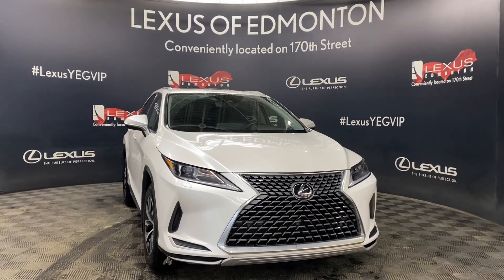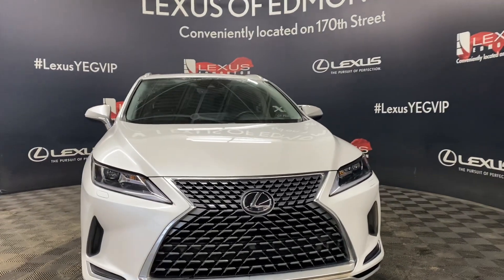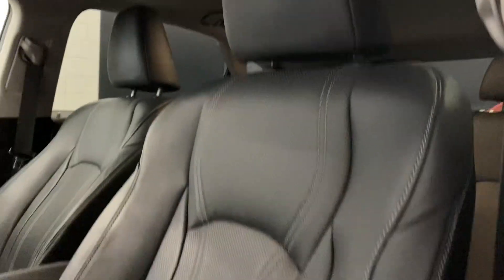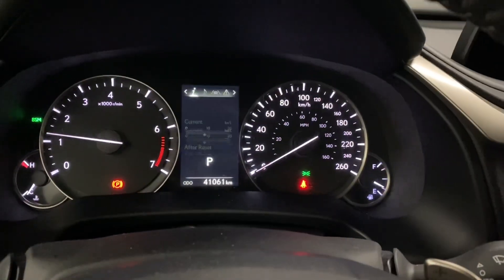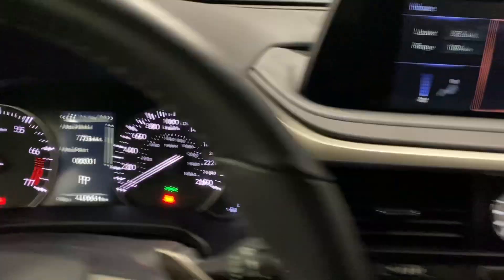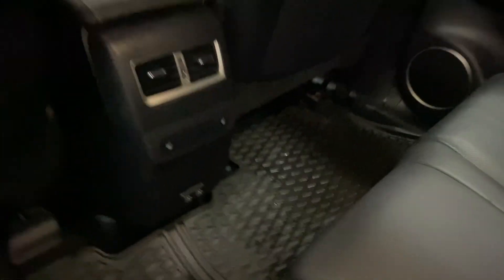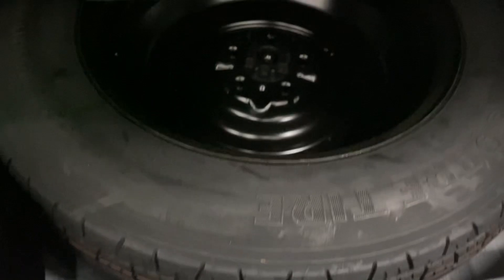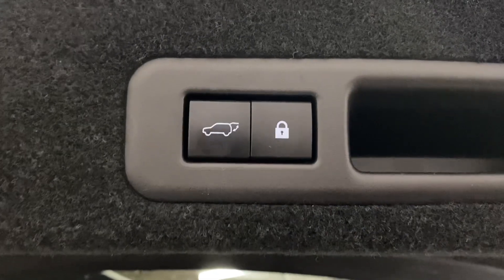2020 Lexus RX 350 | AWD | Premium Package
2020 Lexus RX 350 | AWD | Premium Package
Stock: BL3187

Vehicle Options Include: Accident Free, One Owner, AWD, For a first-class car-shopping experience, turn to Lexus of Edmonton. Our Lexus dealership in Edmonton, AB, carries more inventory than any other Lexus dealership in Western Canada, meaning you will have plenty of options when you shop with us. We are a customer-first dealership and are happy to assist you with purchasing either a new, used or Certified Pre-Owned Lexus vehicle. Lexus of Edmonton offers exceptional Lease options, along with flexible Financing. Take advantage of our various VIP amenities which include the Lexus Sol Spa, Valet Service, Complimentary Breakfast, Complimentary Car Wash, Paint, and Rock Chip Repair, and more.

00:00 Intro
00:13 Exterior
00:26 Interior
1:32 Trunk Space
1:48 Outro